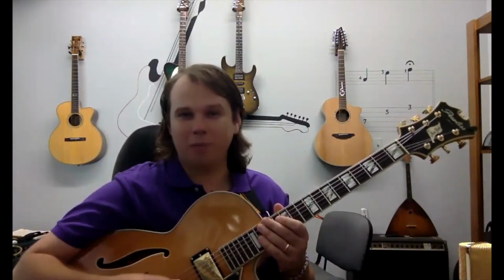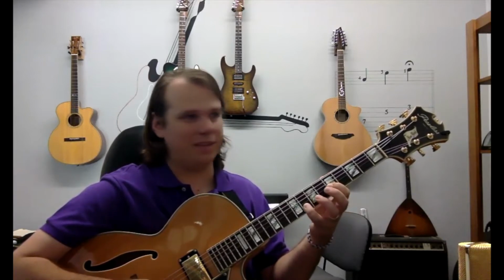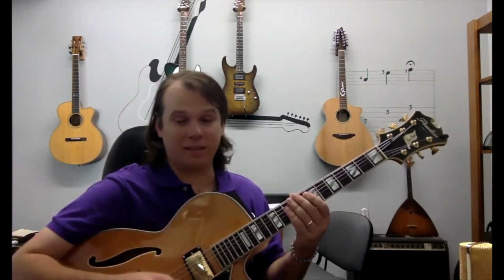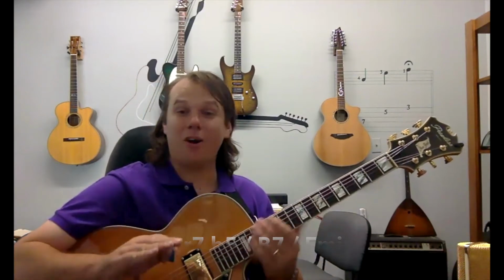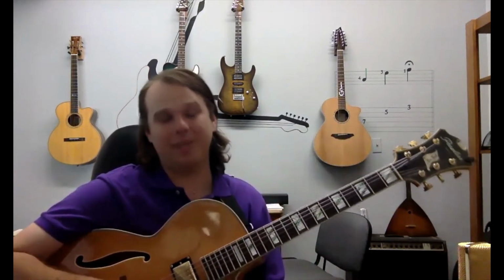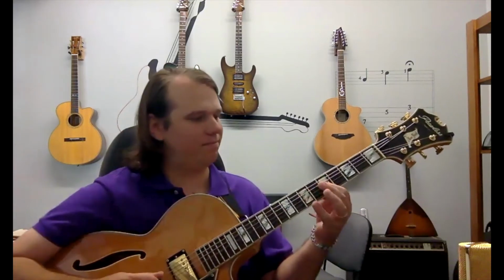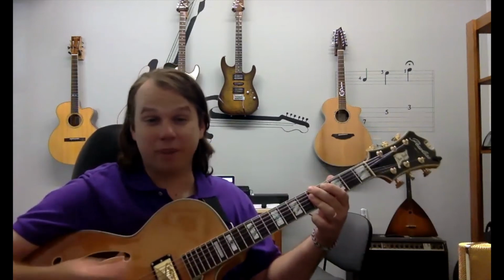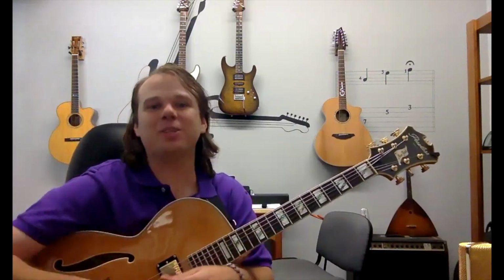GJC JazzEd Instructable #7: Improvising using 3rds and 7ths with Guitarist Matt Dingledine